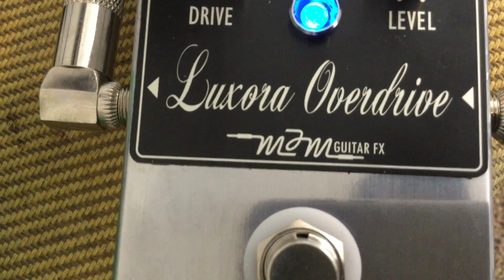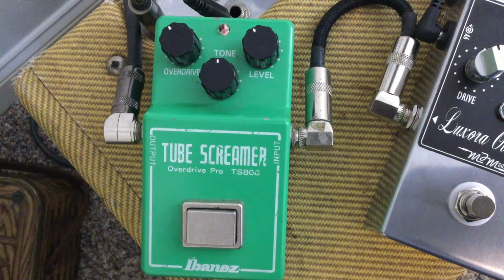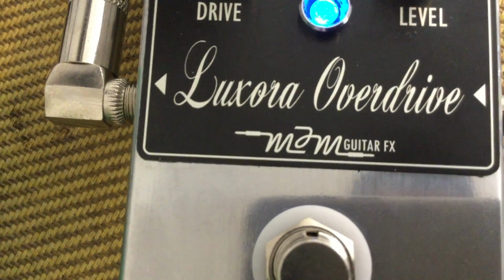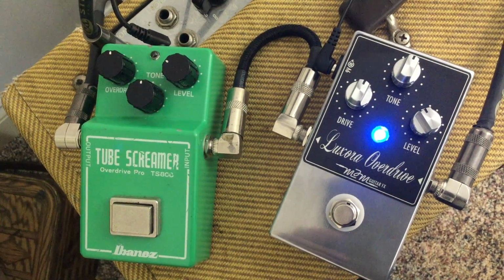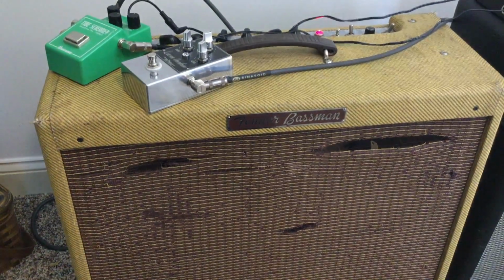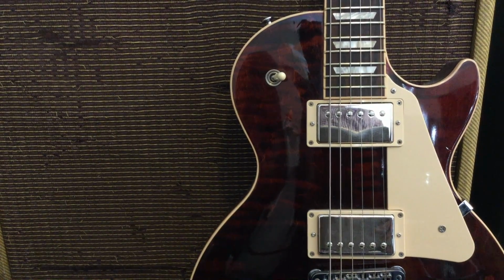Ibanez Tube Screamer vs MJM Luxora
Overdrive Pedal Shootout Ibanez Tubescreamer TS808 vs MJM Guitar FX Luxora Overdrive Pedal

This was a sponsored review, however, the opinions expressed were entirely of my own volition.

Shootout between the Ibanez TS 808 Tubescreamer, and the new MJM Guitar FX Luxora Overdrive. The MJM Luxora is the next level of the now retired Phantom overdrive. The circuit has been tweaked for better note articulation, less compression and an improved tone control. It has a Rich, smooth tone with no harshness (even at the higher settings) and that killer tube-like gain that you’d expect from a TS style pedal. For this comparison we’ll play both pedals into a Fender Bassman, first with a Stratocaster loaded with Lust for Tone 64 Lustcaster pickups and a Tone Man Guitar Eric Johnson wiring harness, and then with a Les Paul loaded with Lust for Tone 59 Lustbuckers and a Tone Man 50s style harness.

Blue Encore 100i
Shure SM57
Sinasoid Cables
Presonus iTwo Interface